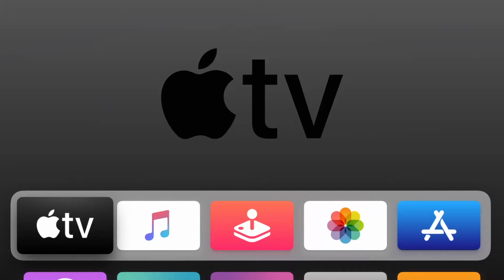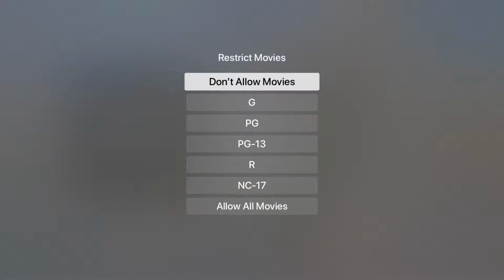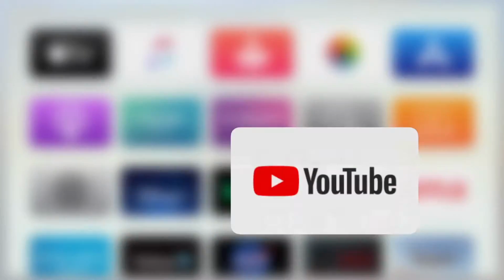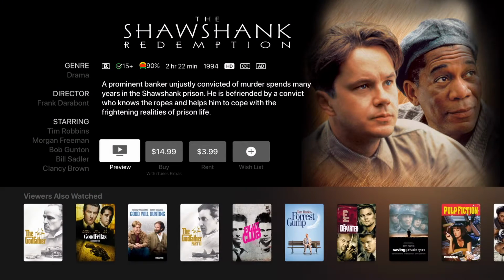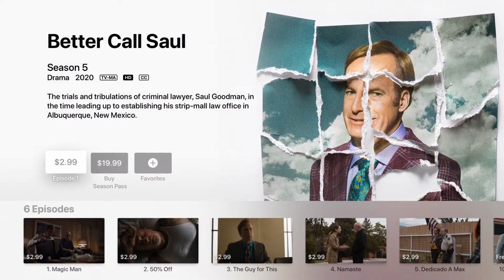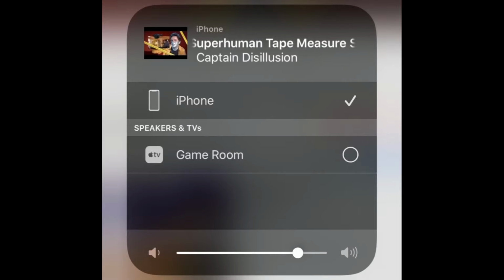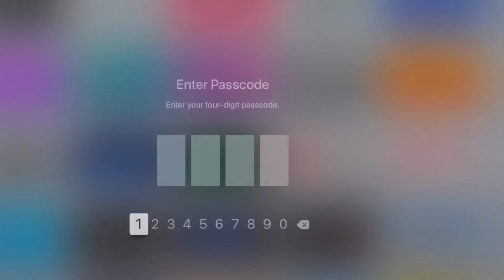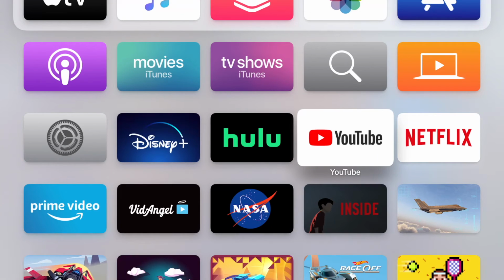Parental Controls for Apple TV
In this video I describe how to use the restrictions feature on the Apple TV to lock down the Apple TV completely.  I also describe some of the loop holes with Apple TV parental controls.